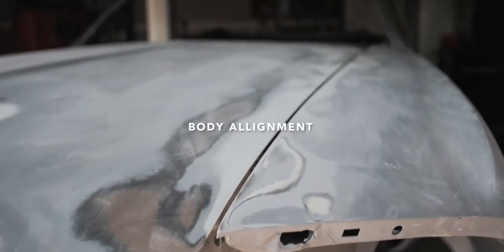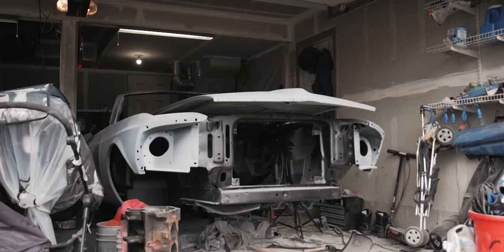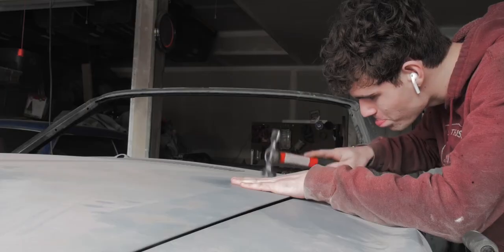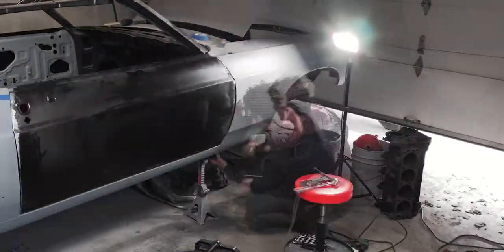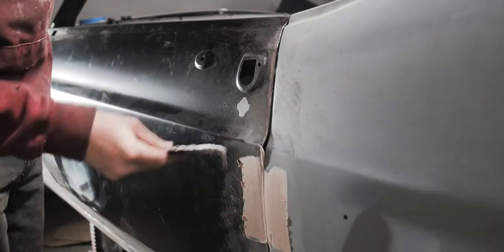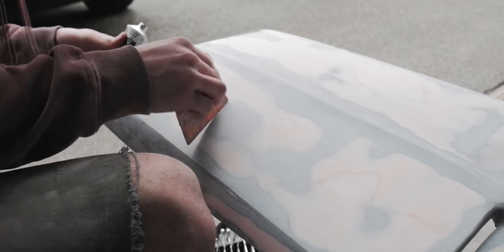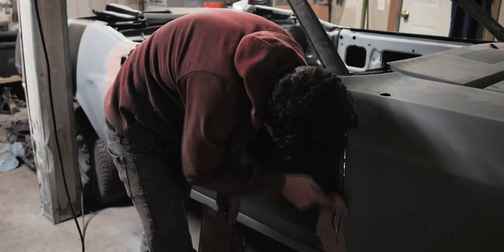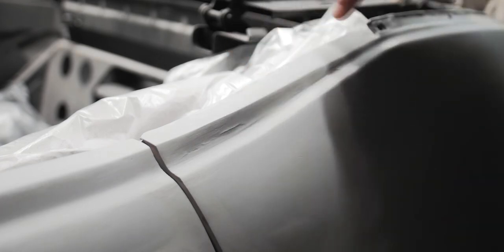Finishing the Body Work! | 1969 Mustang Part 4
This video may feel fast because I feel that bodywork is a very boring process, so I rushed through it to keep everyone's attention. In this video, I finish the last of the body work needed. I do the door gaps to near perfect and do the little odds and ends that have been sitting on my to-do list.

Social Media